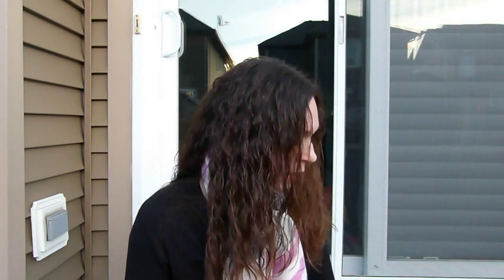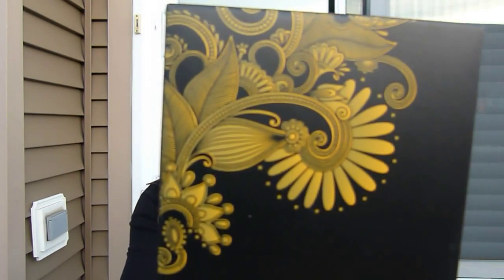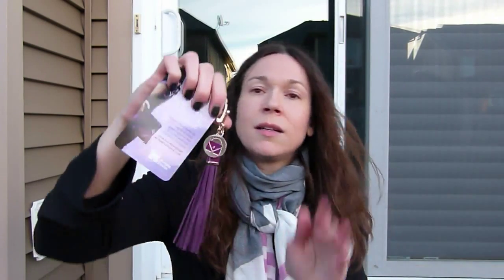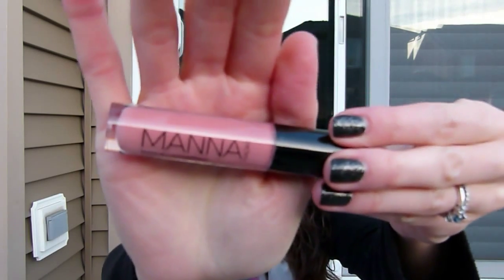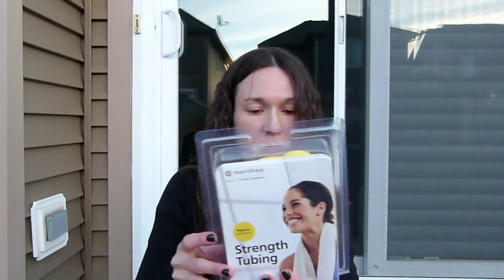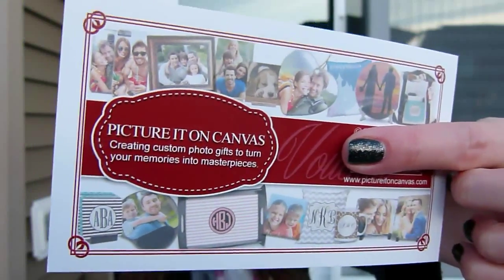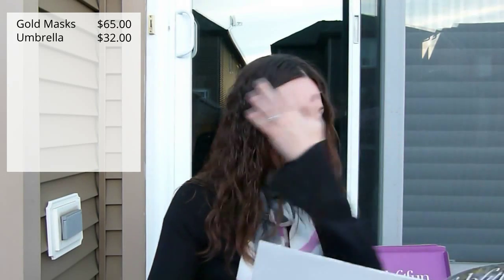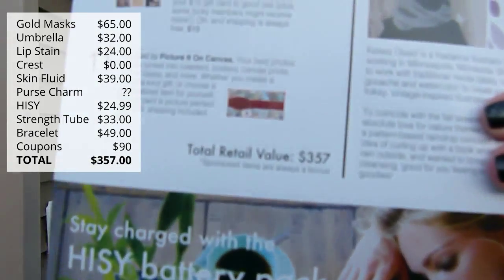FabFitFun: 2015 Fall Edition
The unboxing of my FabFitFun 2015 Fall Edition.

Items received:
- Allstate Foundation Purple Purse | Purple Purse Charm
- Daniel Stone | Coco Candle (add-on)
- Doctor D. Schwab | Flawless Skin Fluid
- FabFitFun x Tappan Collective | Umbrella
- HISY | Battery Pack
- Jeweler's Wife | Gift Card
- Manna Kadar Cosmetics | Lucky Lip Stain
- Merrithew | Strength Tubing & DVD
- Passport to Beauty | Gold Radiance Luxury Facial Mask
- Picture It On Canvas | Gift Card
- Trive Alive | Glass Crystal Bead Bracelet